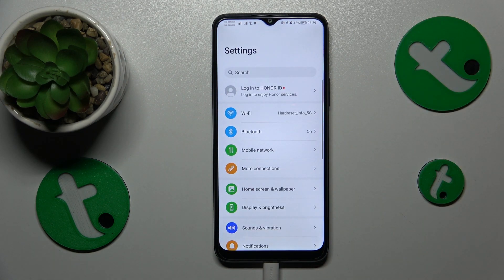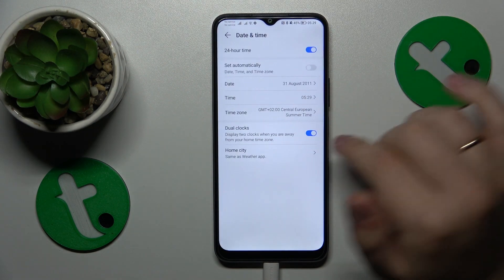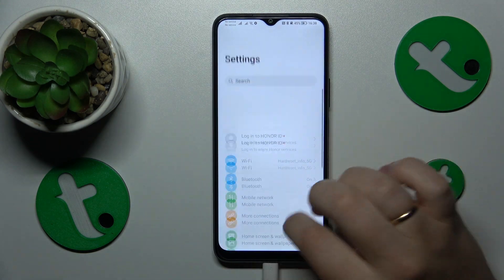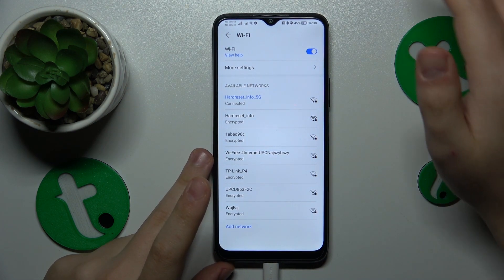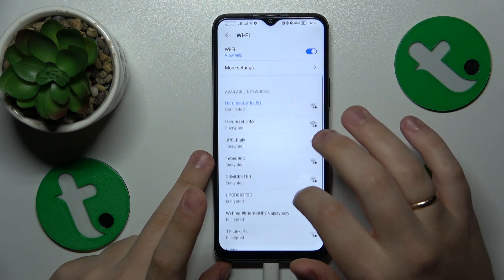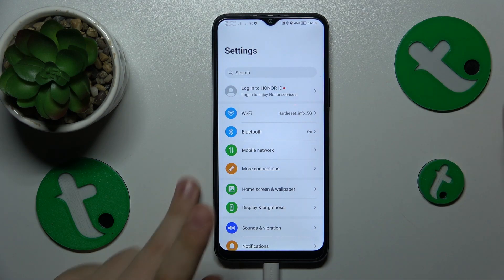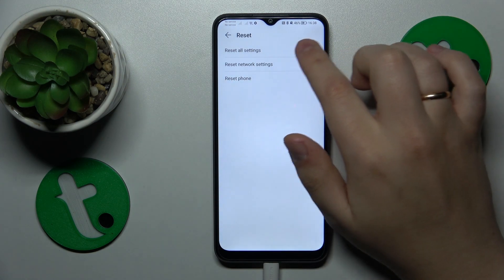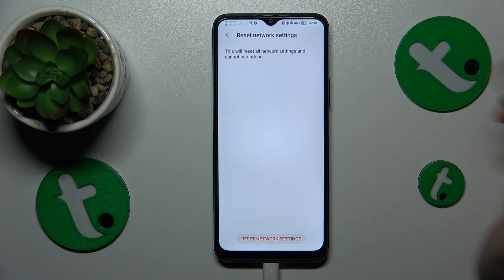How to Troubleshoot the Most Common WiFi Connectivity Problems on HONOR 70 Lite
Struggling with WiFi problems on your HONOR 70 Lite? Join us in this comprehensive guide where we'll walk you through troubleshooting common WiFi issues and getting your device connected seamlessly. Whether it's slow speeds, connection drops, or other network problems, we've got solutions to help you enjoy a smooth and stable internet experience.

How to fix WiFi issues on HONOR 70 Lite? How to deal with WiFi errors on HONOR 70 Lite? How to fix the limited connection error of a WiFi connection on HONOR 70 Lite? How to reset network settings & preferences on HONOR 70 Lite?